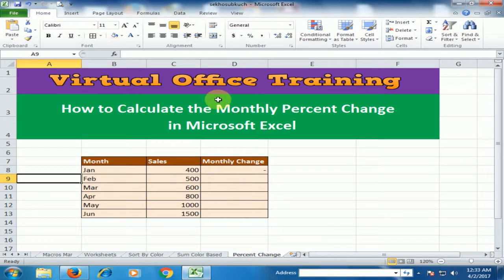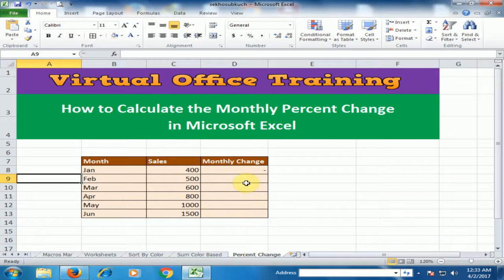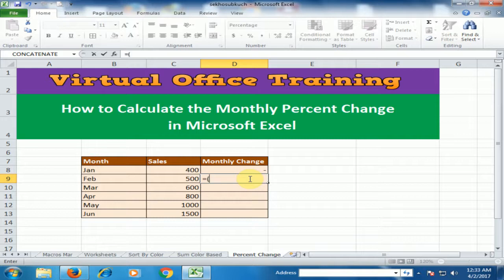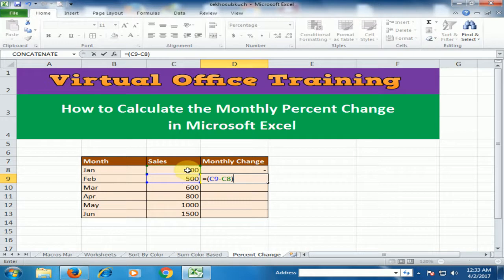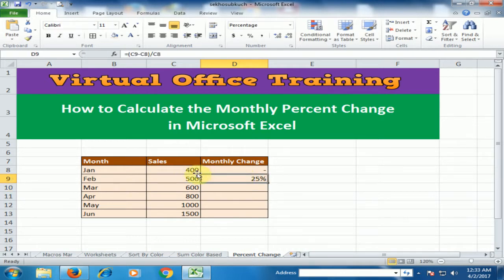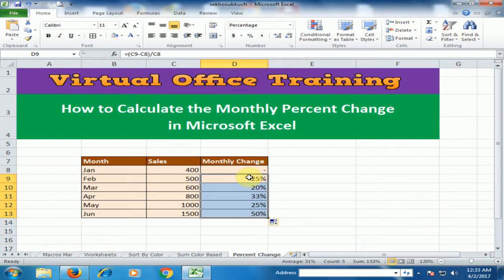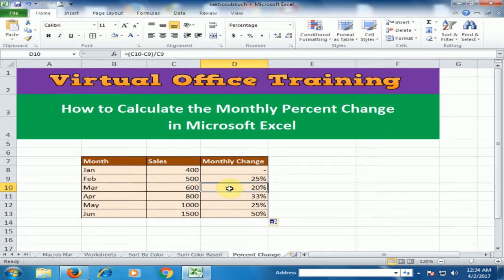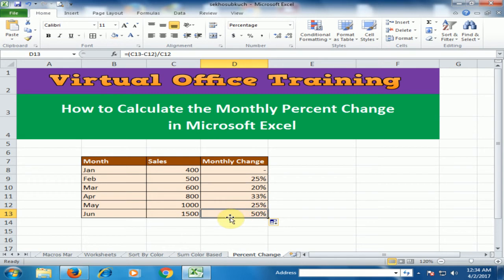How to Calculate the Monthly Percent Change in Microsoft Excel : Excel Tips and Tricks